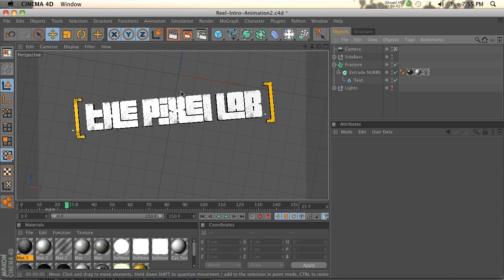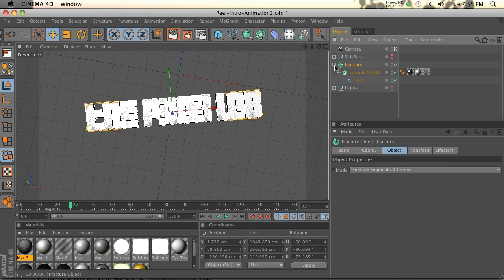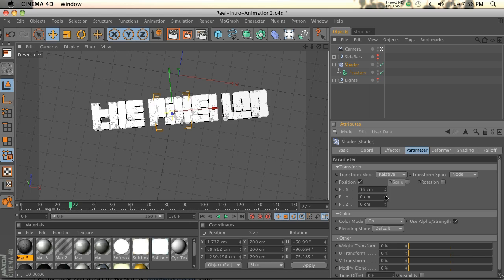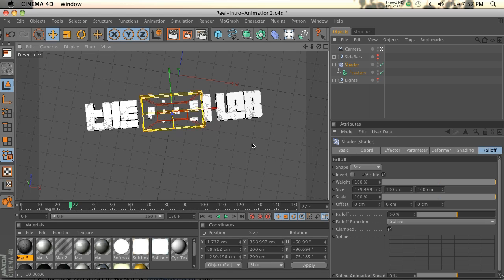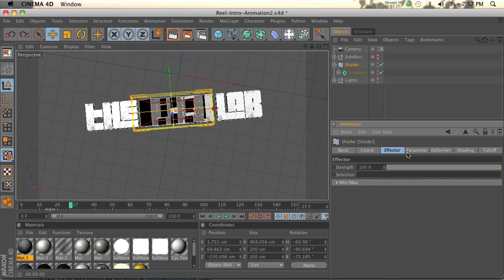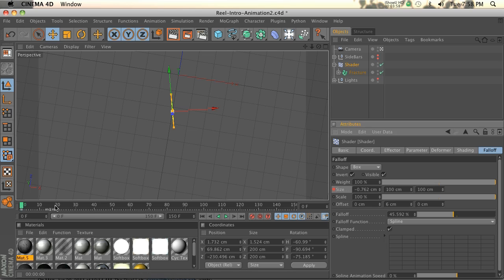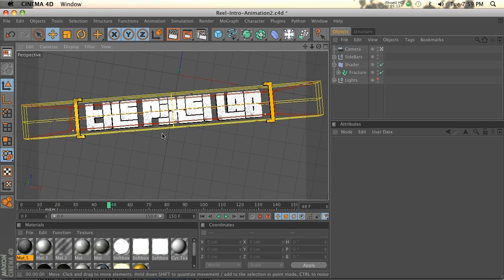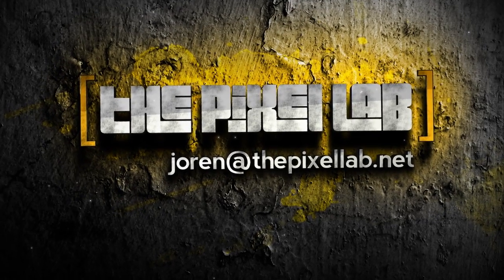C4D Tutorial: Shader Effector Reveal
In this tutorial I'll show you how I made the opening animation to my reel and tutorial bumps. I'll go over the C4D Shader Effector and show you how to use it for revealing text. For more free resources please check out thepixellab.net. If you sign up for my free newsletter I'll send you an unpublished tutorial as a gift.